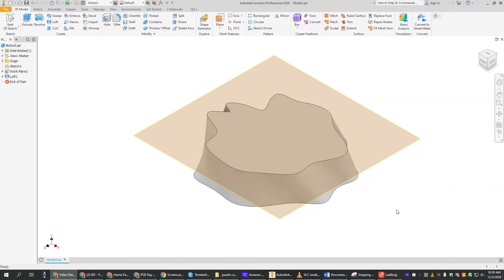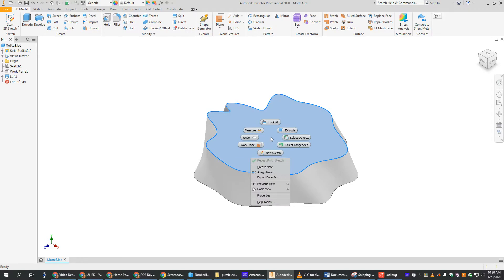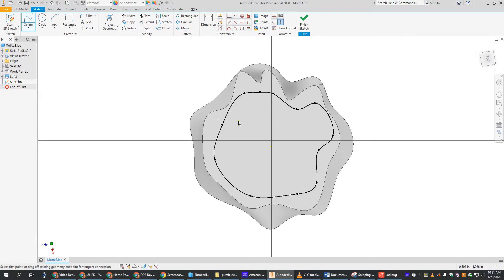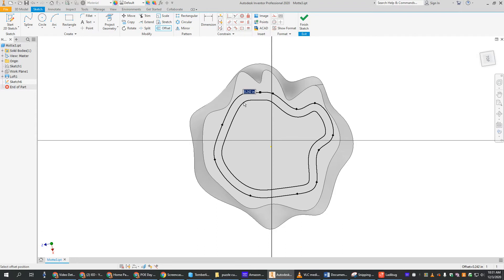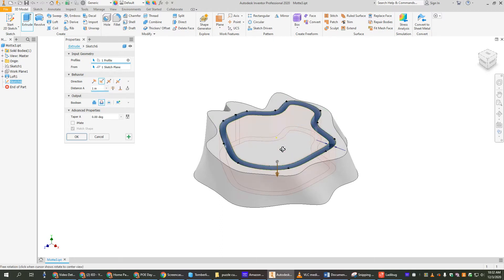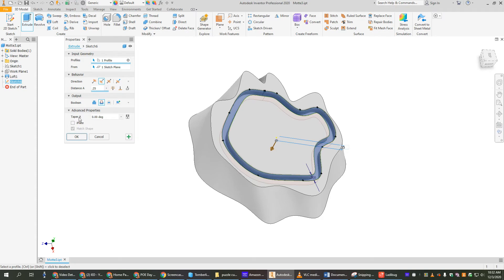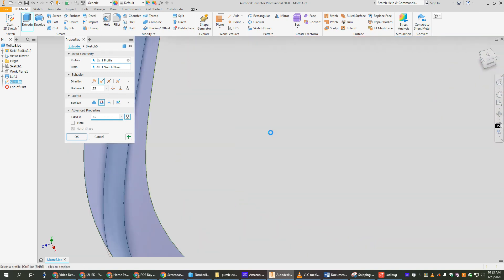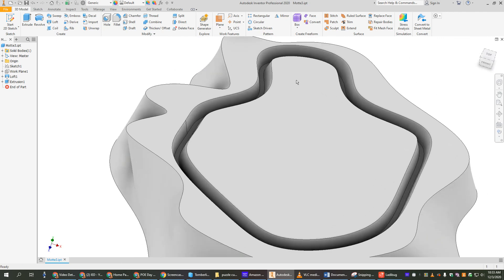IED Castle Project: Creating a Moat